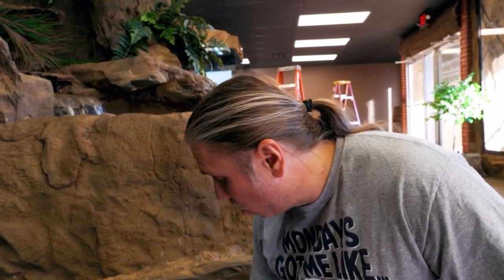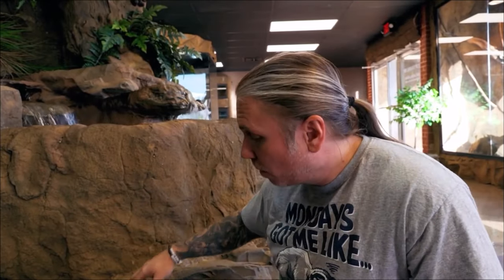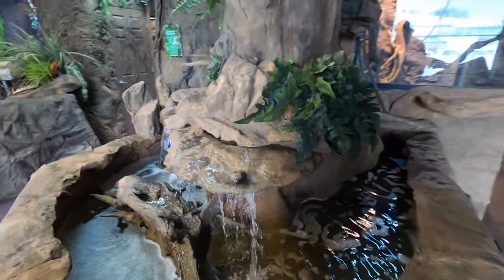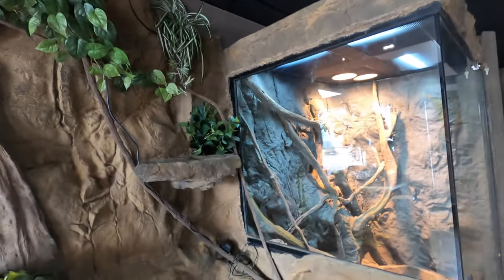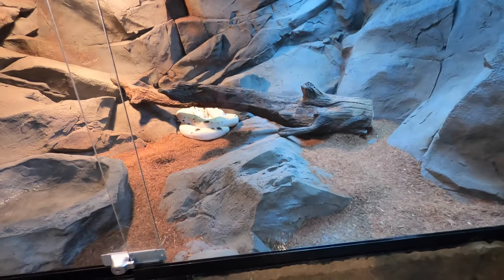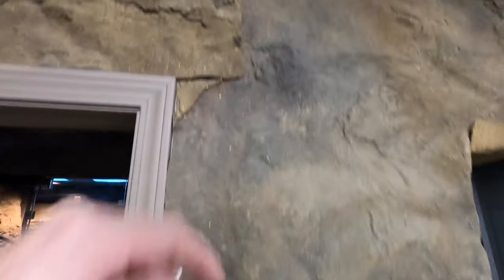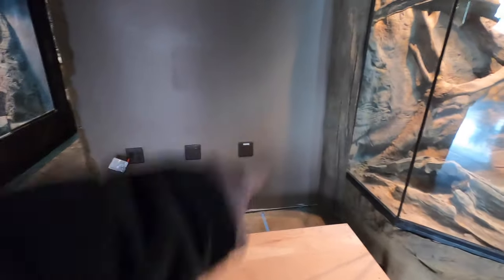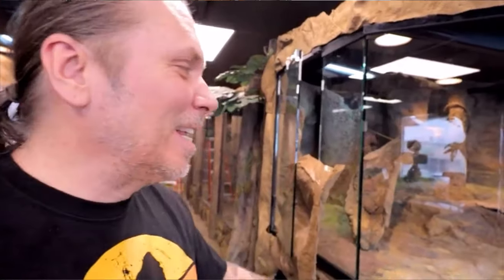How we fixed a Major leak on an indoor pond in Utica, Michigan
After the turtle pond has been up and running for a full eight days, now it decided to spring a leak on the floor of The Reptarium and the owner, Brian Barczyk is freaking out.

We couldn't be happier for Brian and Lori Barczyk and their success with all of their endeavors and when we were called in to help with their water features for the new expansion of The Reptarium, we were thrilled.

Luckily, every little mishap with how the water features were originally set up have been fairly easy to fix, just very tight quarters to say the least.